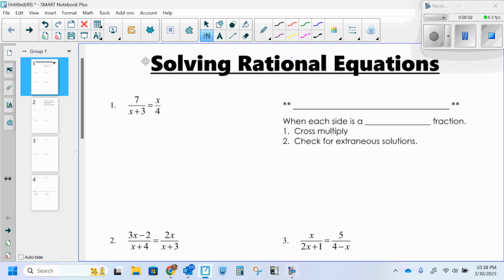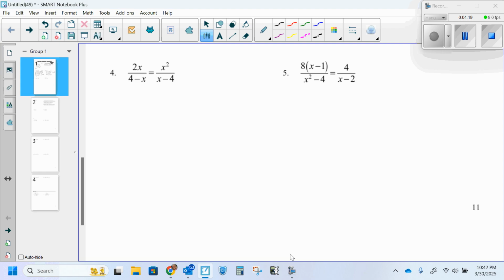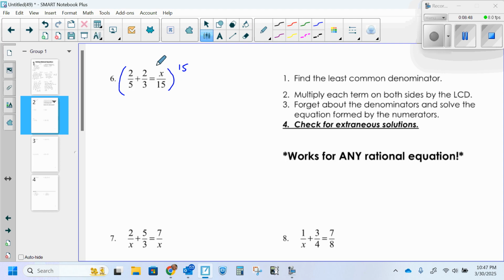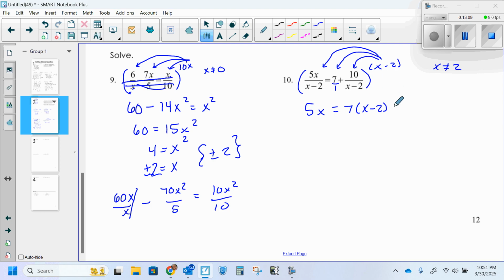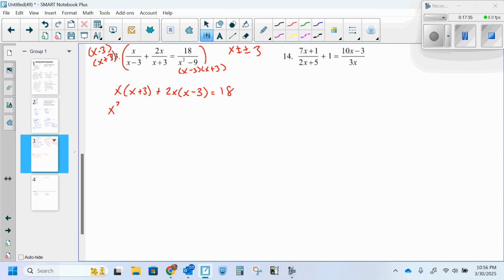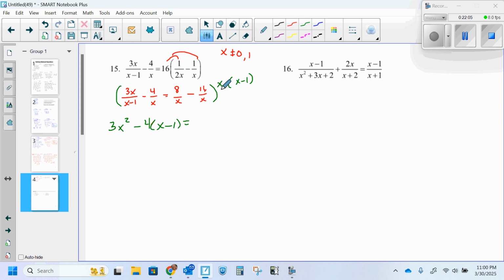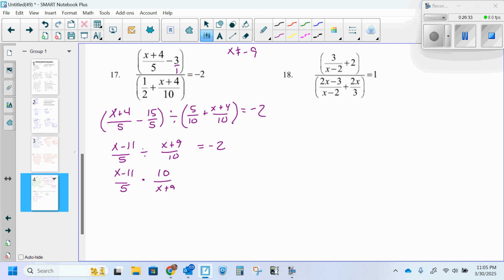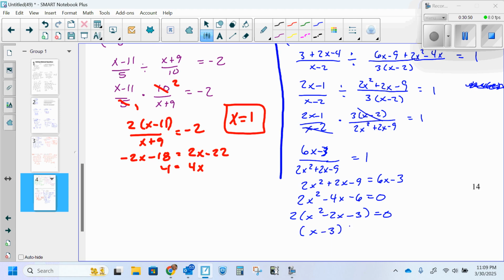Solving Rational Equations